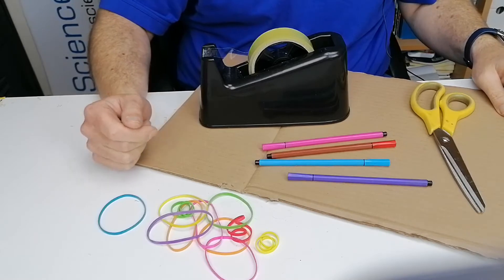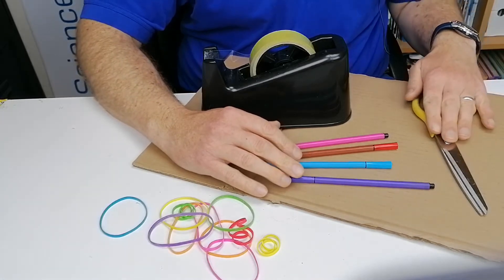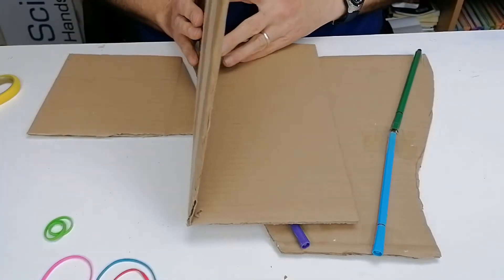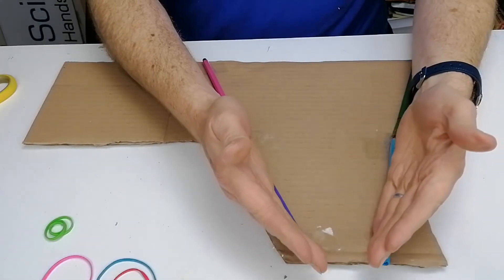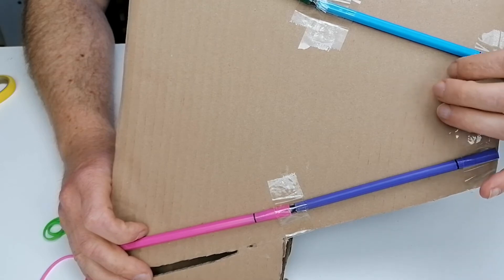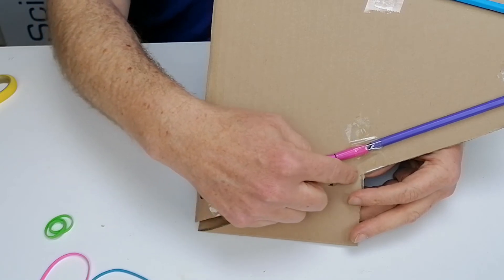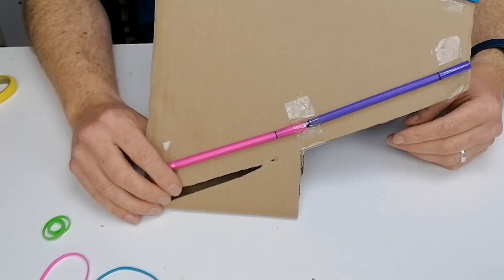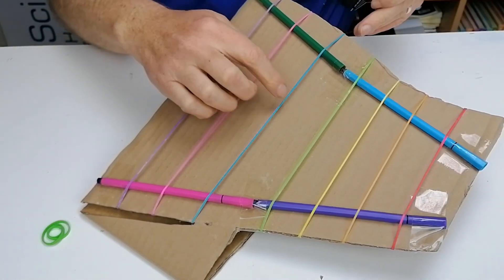Elastic Band Harp - By Science Ireland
Make a harp from cardboard and elastic bands. Great way to teach sound and show that the longer the elastic band is stretched the lower the pitch of the note.